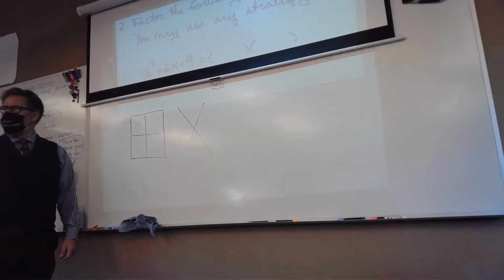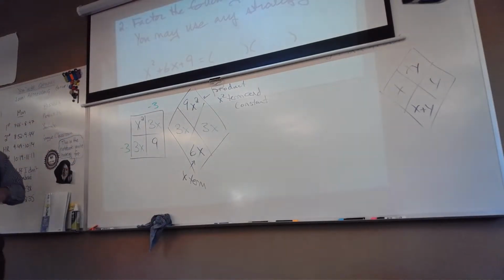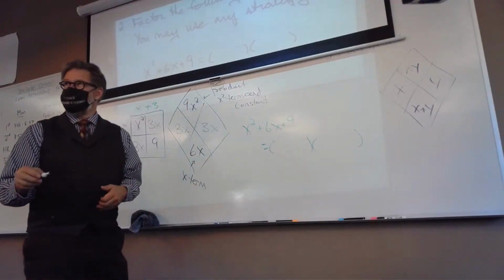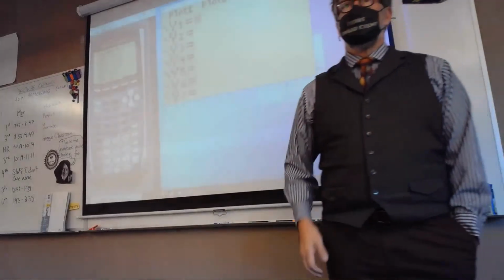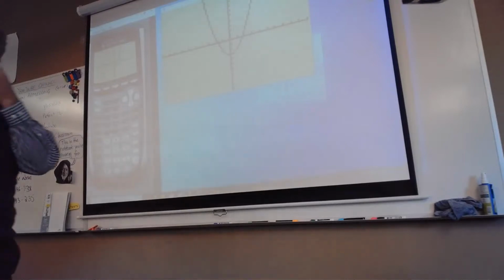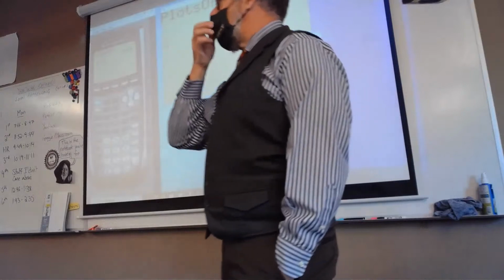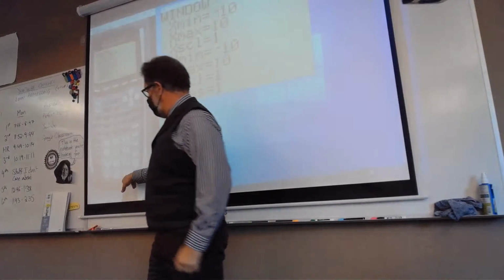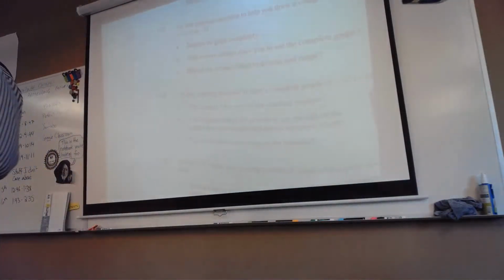2nd Algebra 2 9-13-2021